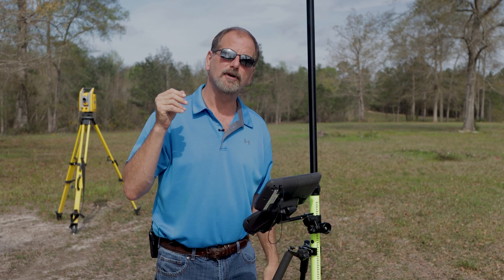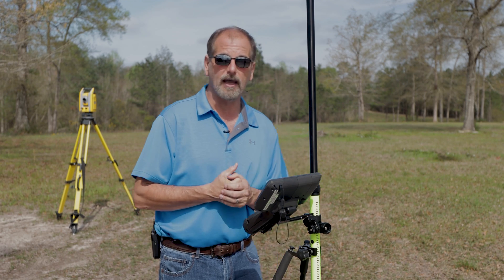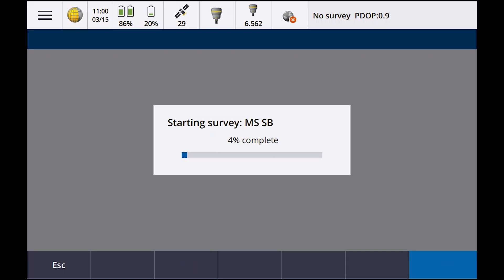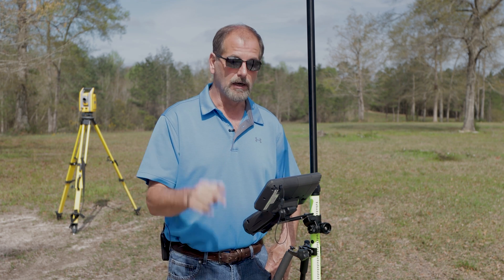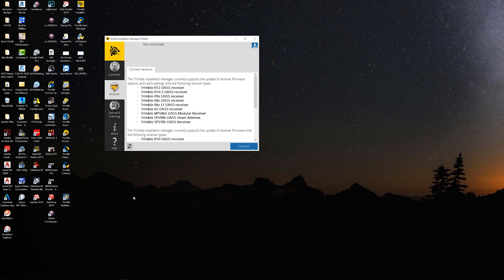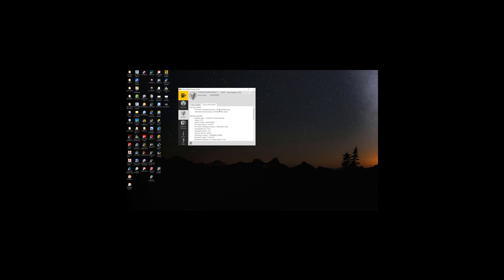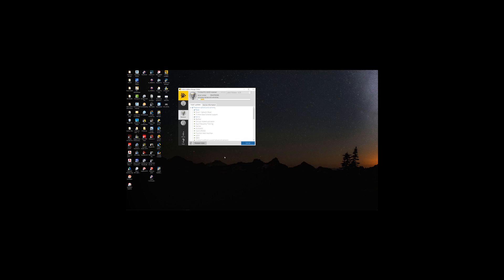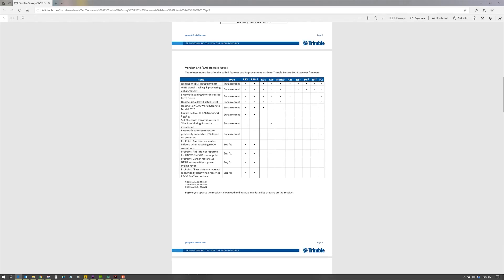R12 6.05 Firmware update, RTCM Bug Fix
If you have a R12 please upgrade to 6.05 to fix an issue with the RTCM. In this video I explain the issue and how the firmware solves the problem.